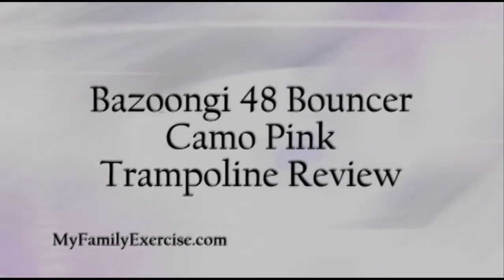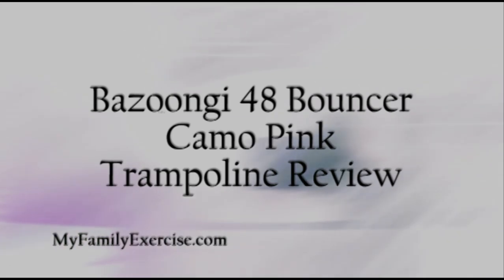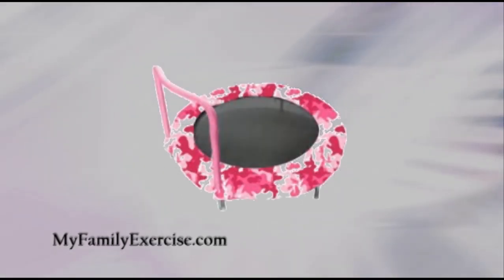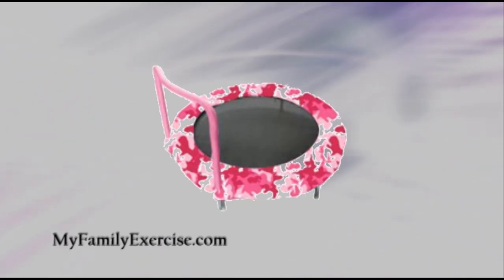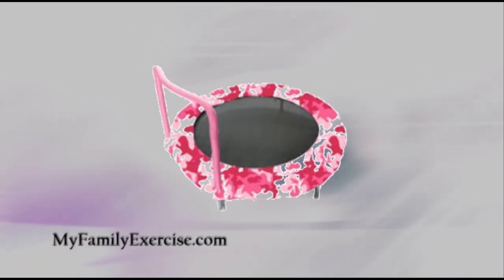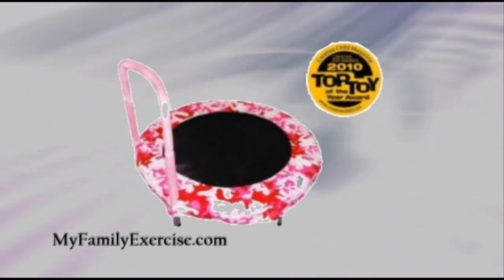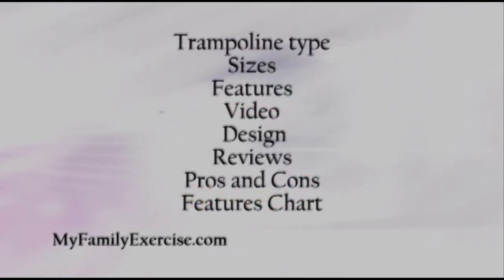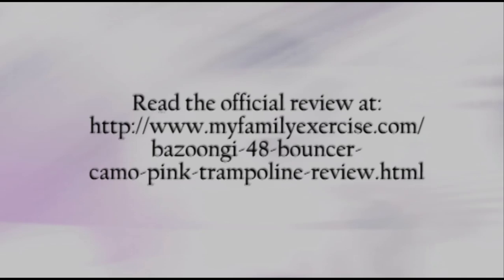Bazoongi 48 Bouncer Review - Camo Pink Trampoline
The Bazoongi 48 Bouncer is one of the top kids exercise equipment trampolines available. It was actually awarded the 2010 Top Toy of the Year honors.

The camo pink version is especially popular and girls can get great exercise playing on them. If you're looking for a really good Bazoongi bouncer, then this could be the perfect solution.